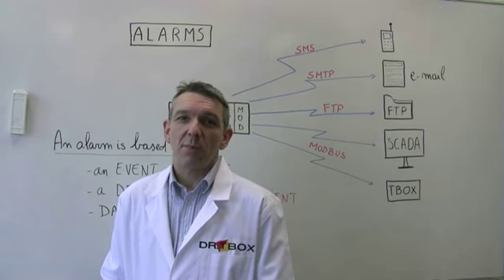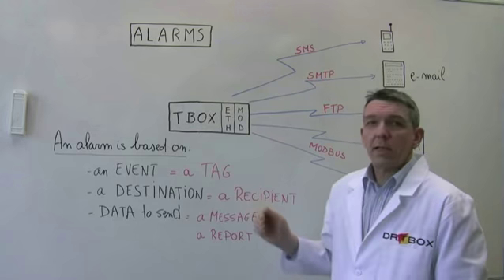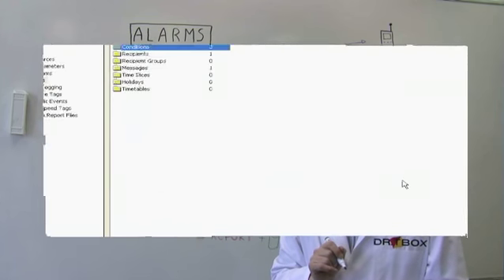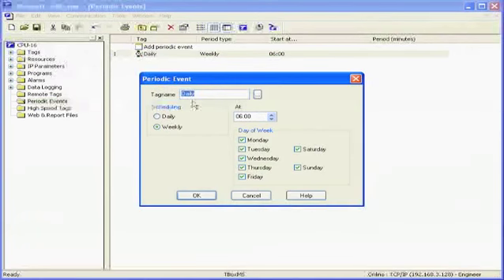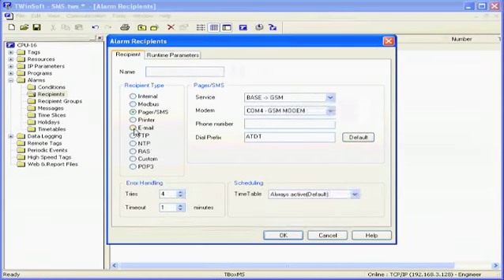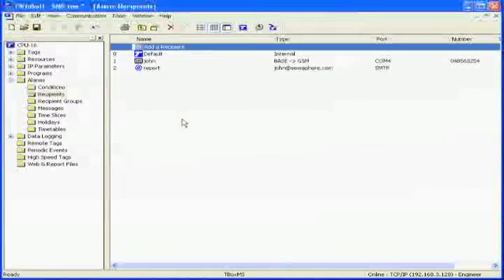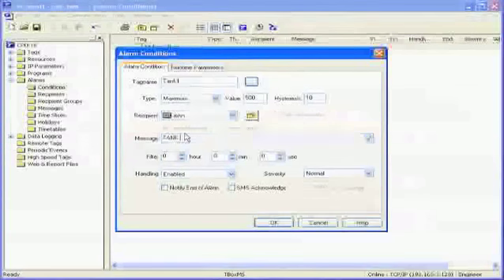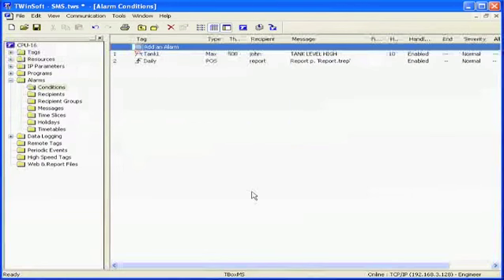SCADA Training - SCADA RTU alarm management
Using push communications, T-BOX efficiently transmits alarms to multiple recipients, including e-mail boxes, mobile phones, pagers and web portals. In our first video installment, Dr. T-BOX shows how to quickly and easily configure an informative alarm management system.